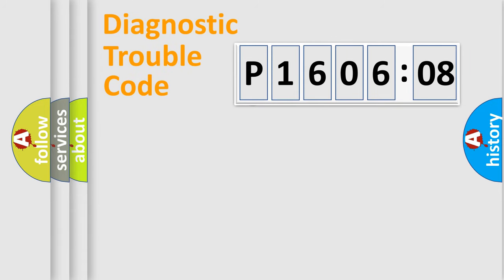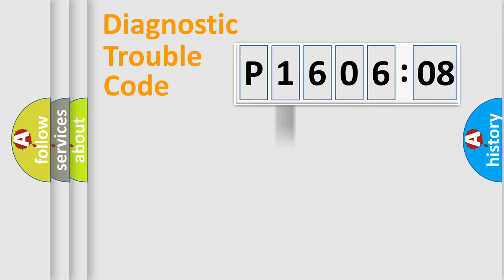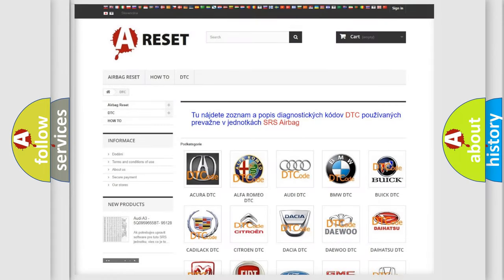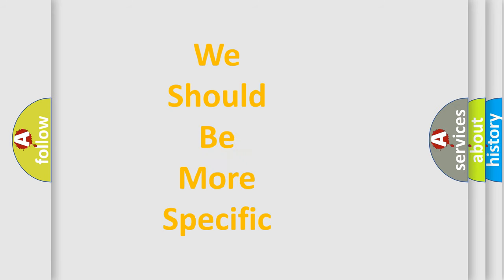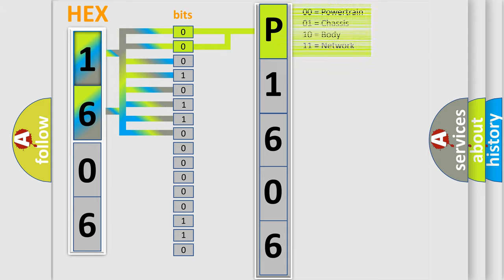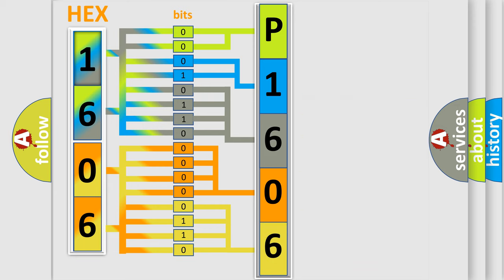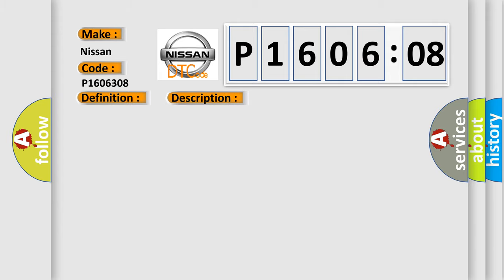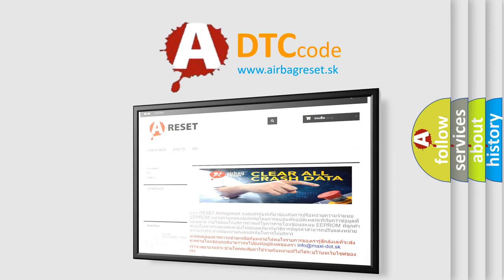DTC Nissan P1606-308 Short Explanation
Contents:
0:21 Basic DTC analysis according to OBD2 protocol standard.
1:48 Insight into programming
2:58 A diagnostically understandable description of the Diagnostic Trouble Code
3:05 Basic error definition

Make:
Nissan
Code:
P1606 308
Definition:
Left Front Low Tire Pressure Sensor
Description: